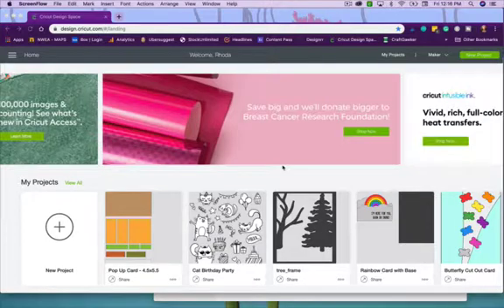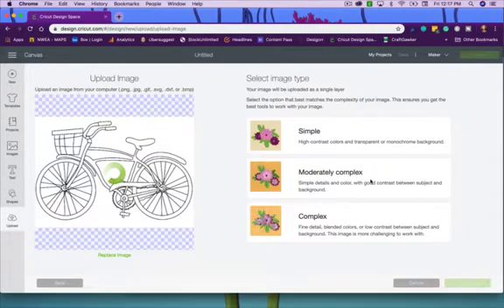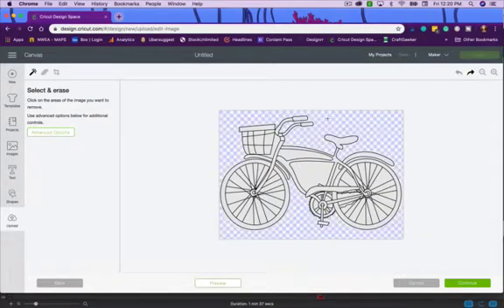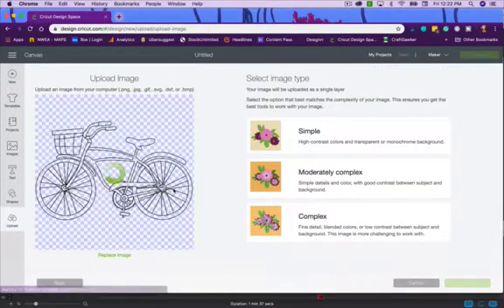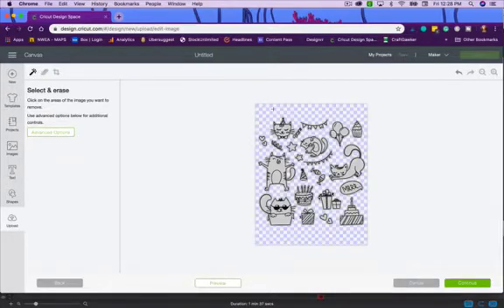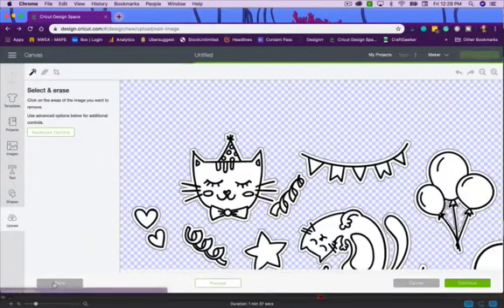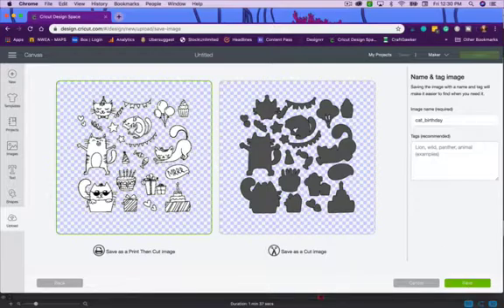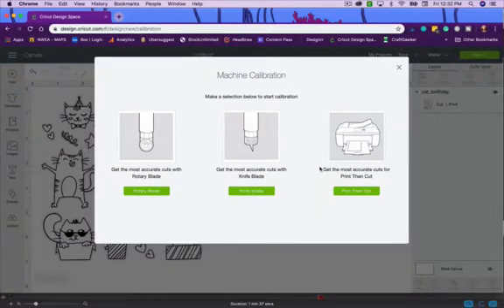How to Upload Images to Cricut Design Space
You can upload any of your own images to Cricut Design Space. Clean up an image and cut out the silhouette of the image or use the Print Then Cut feature to make your own paper elements.

It also works with printable vinyl.